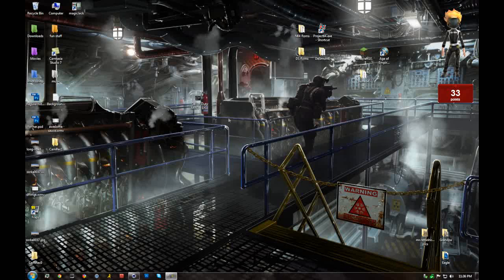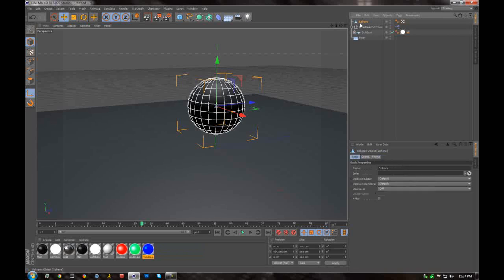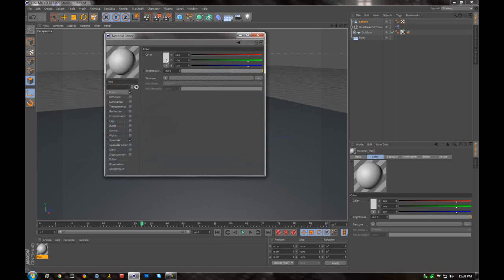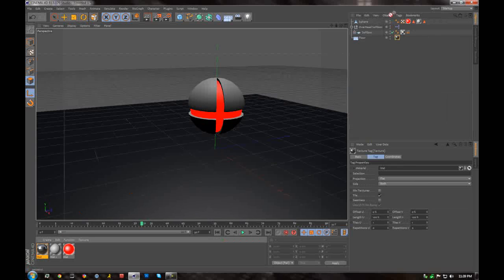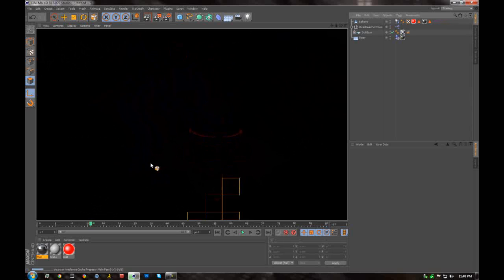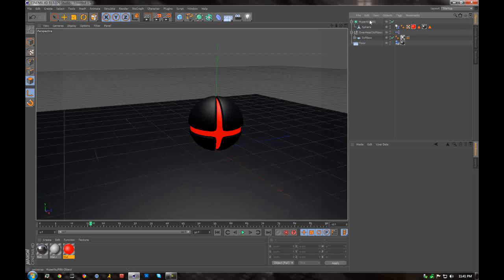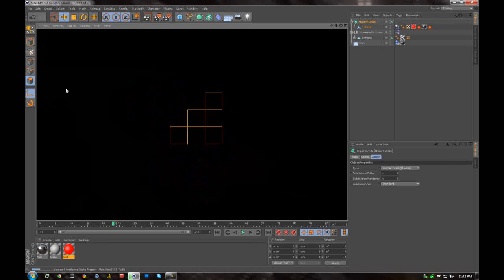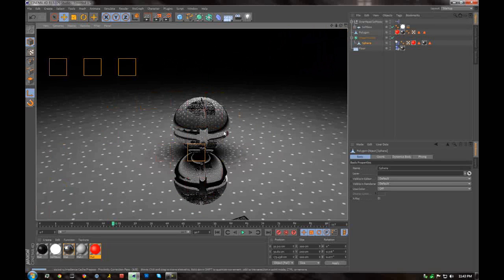[C4D] Armored sphere Tutorial by KrAcKeR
KrAcKeR's First Tutorial! Finally a Tutorial that will help you guys out and learn something! hope to see many more tutorials from kracker and others(: